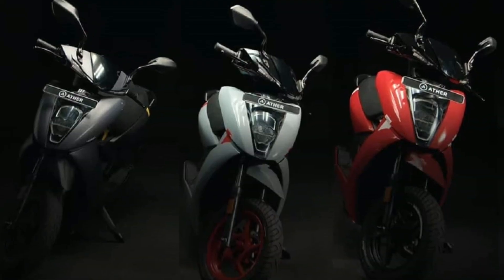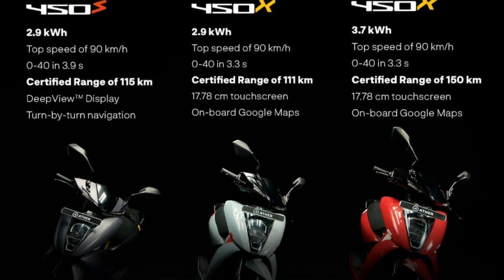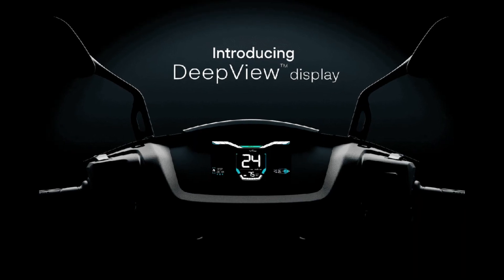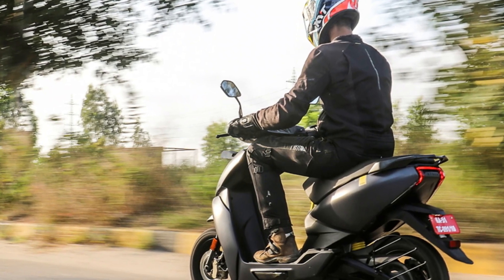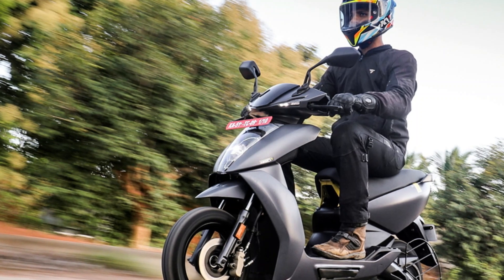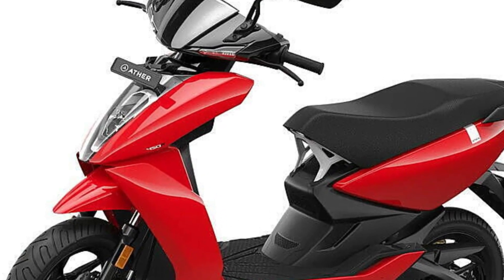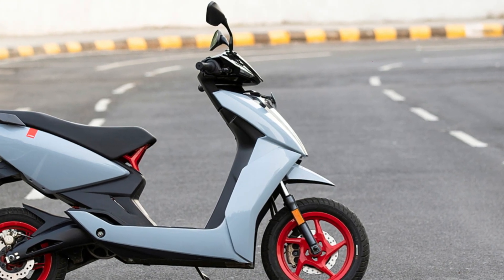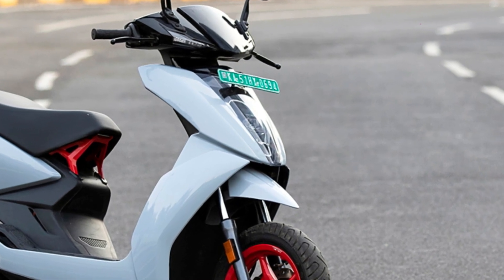3 New Ather Electric Scooters Launched – Prices, Range, Features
3 New Ather Electric Scooters Launched – Prices, Range, Features

Ather Energy has introduced three new electric scooters in the country, namely the 450S and two 450X models with distinct battery packs and features. The Ather 450S is priced at Rs 1,29,999, while the 450X with the 2.9kWh and 3.7kWh batteries costs Rs 1,38,000 and Rs 1,44,921, respectively. All the mentioned prices are ex-showroom prices in Bengaluru. Let’s delve into the key details of these three new Ather electric scooters.
ather 450x scooter
ather energy 450x price
ather 450x price
ather 450 x
ather 450 plus
ather 450 electric scooter
new ather 450x
new ather 450x price
450x electric scooter